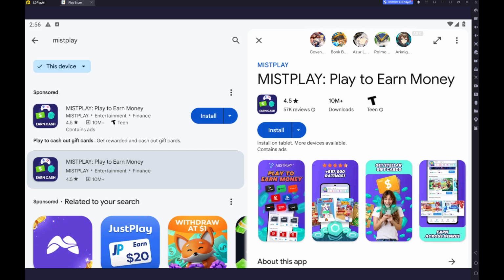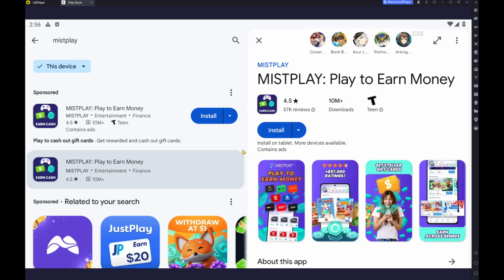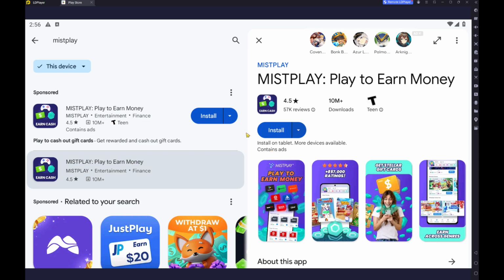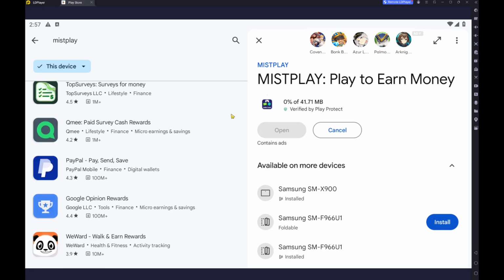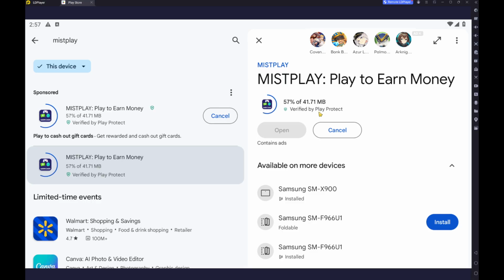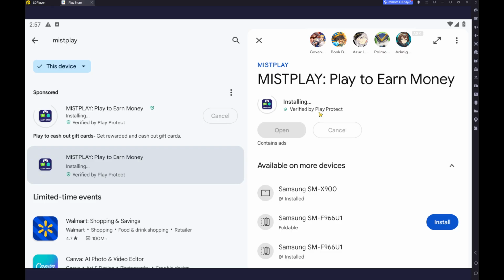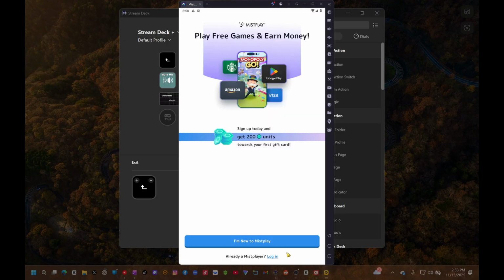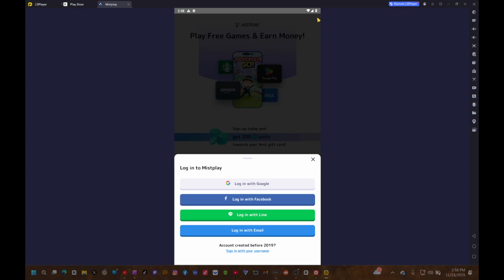🌊 How to Use Mistplay on PC | AquaTechFantasy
Want to use Mistplay on your PC and rack up rewards without being stuck on your phone? 💸🔥
In this video, I’ll show you the fastest, easiest, and safest way to run Mistplay using an Android emulator like BlueStacks or LDPlayer, how to optimize performance, and how to make sure Mistplay tracks your gameplay correctly. ⚡🎮
Perfect for anyone trying to grind GXP faster or multitask while gaming on a bigger screen! 💻💚